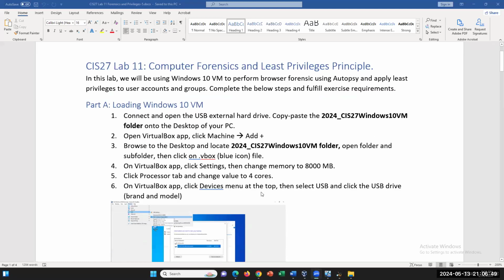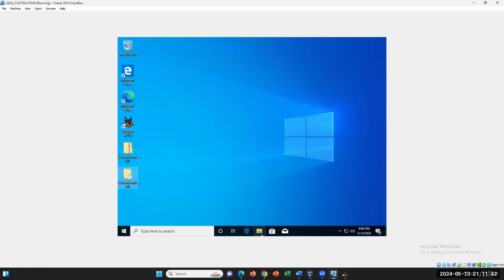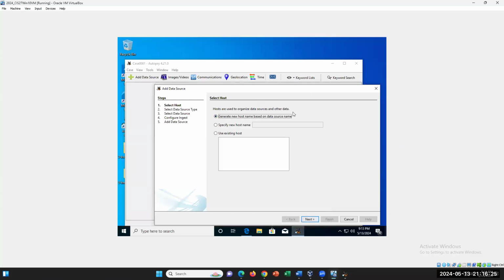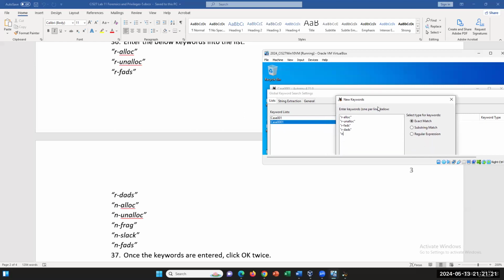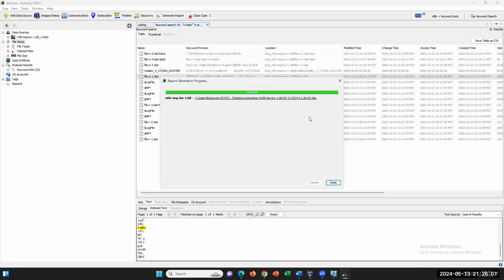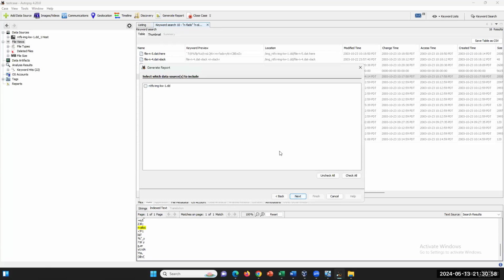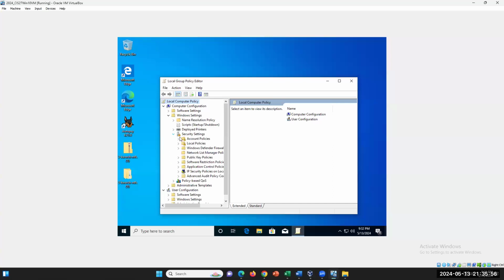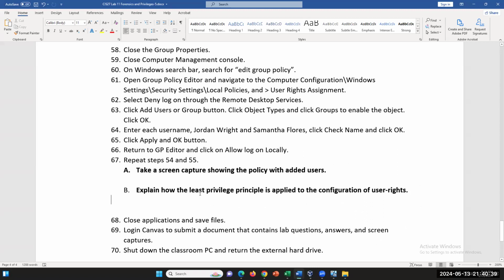CIS27 Lab 11: Performing System Forensic and Configuring User Rights Assignment in Windows 10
Practical exercise using Autopsy to perform system forensic from an image using keyword search. Create user, group in Computer Management Console and configure user rights assignment in Group Policy Editor.